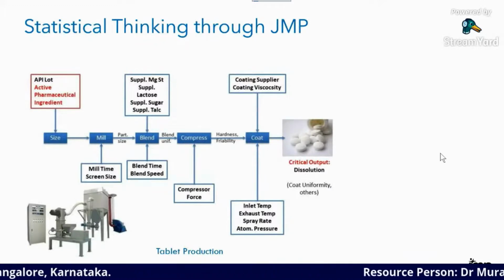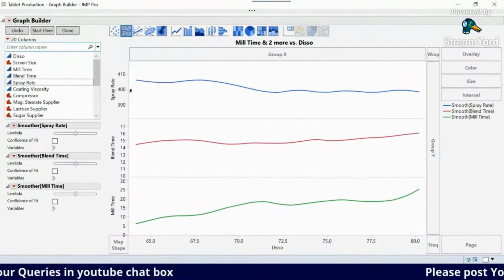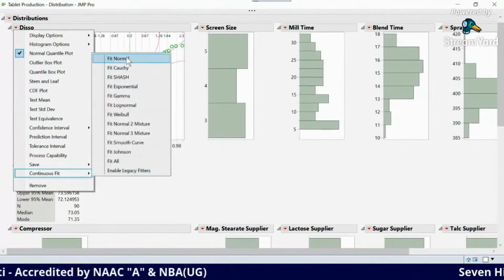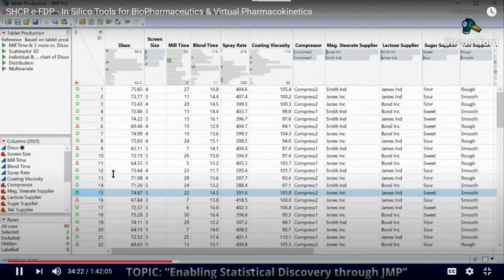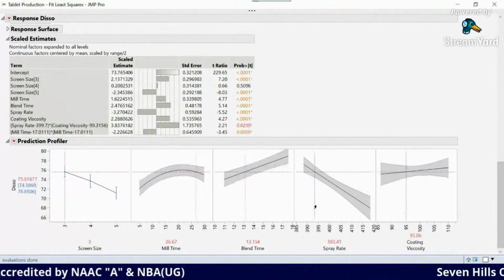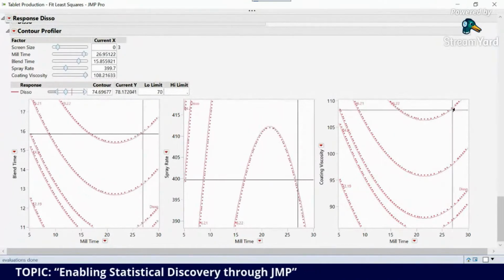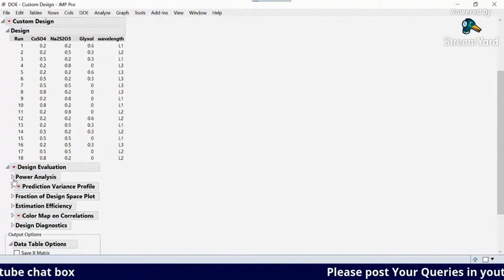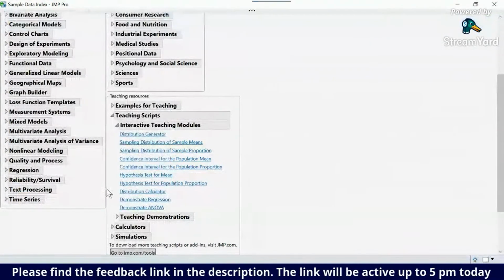Statistical Thinking with JMP